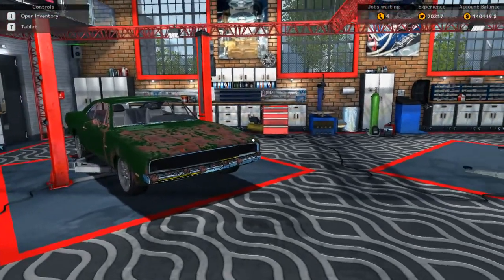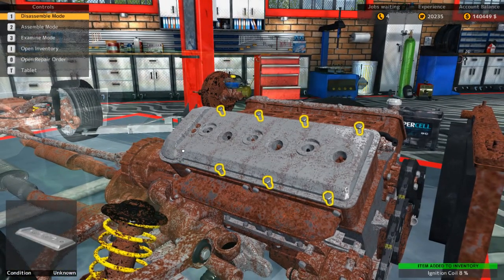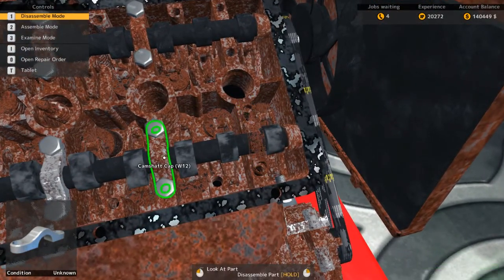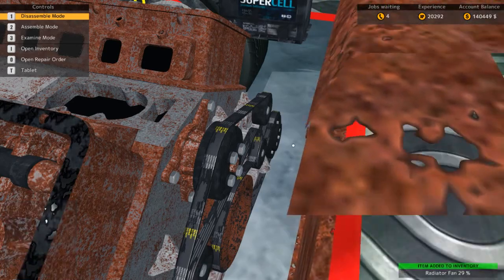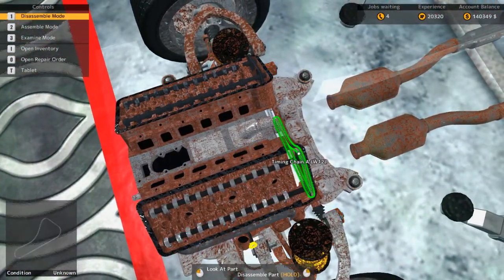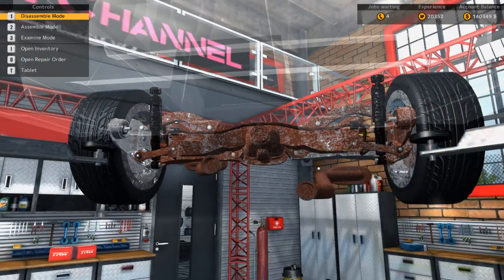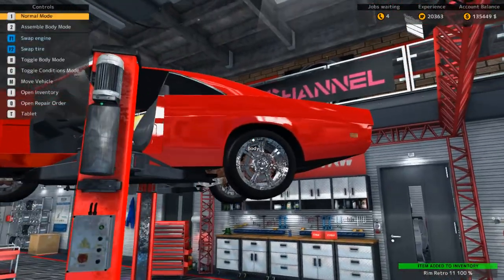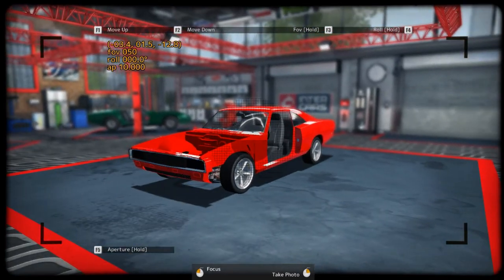AWD TURBO V12 DODGE CHARGER - MOTOR TEAR DOWN - Car Mechanic Simulator 2015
Today we start tearing into the charger! This thing is a twin turbo V12! Can you say Powwwaaa!!